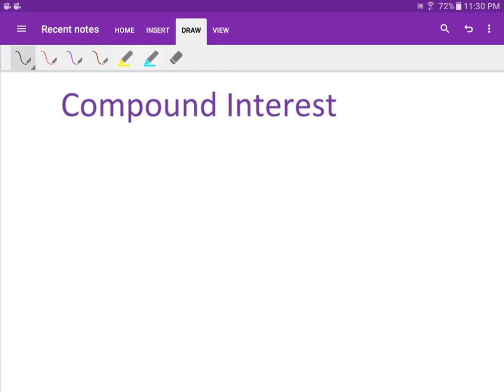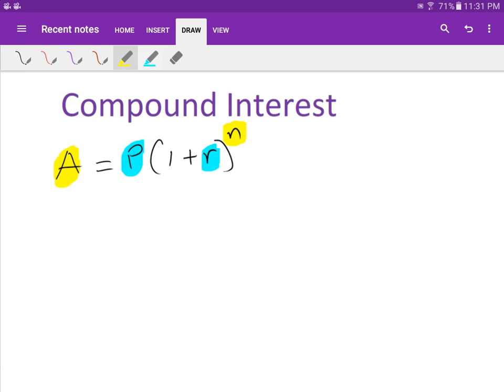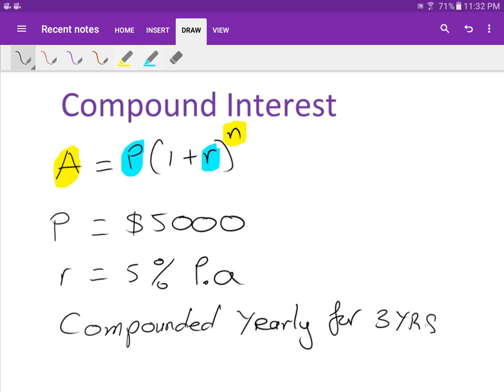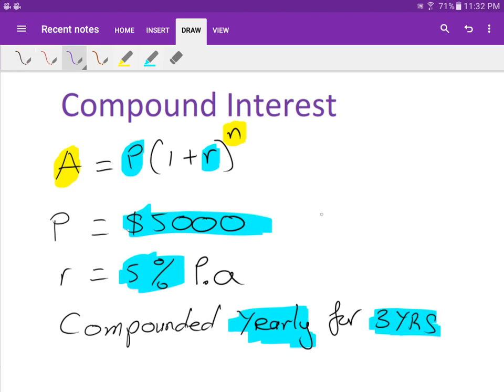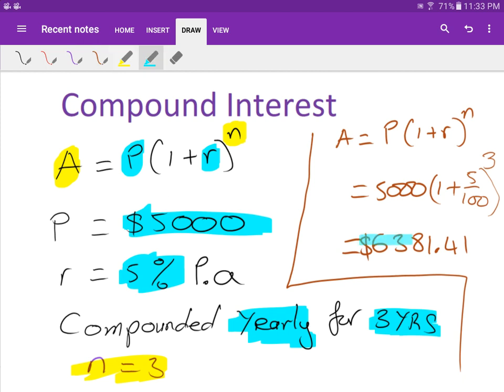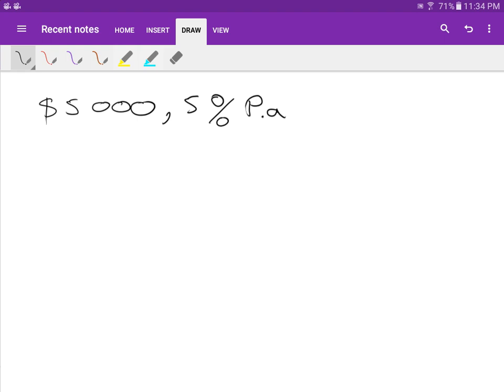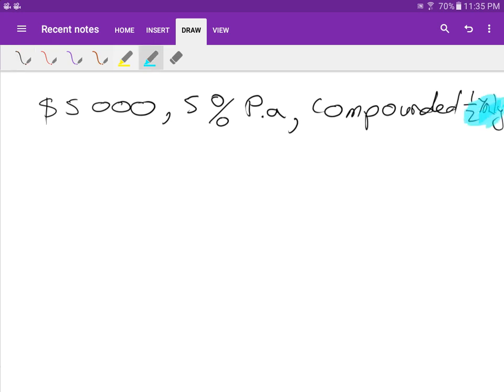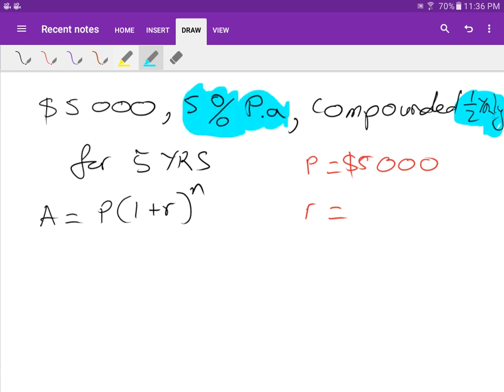COMPOUND INTEREST PART 2